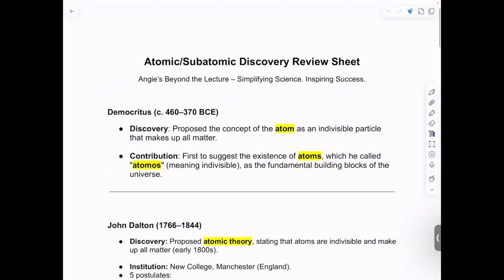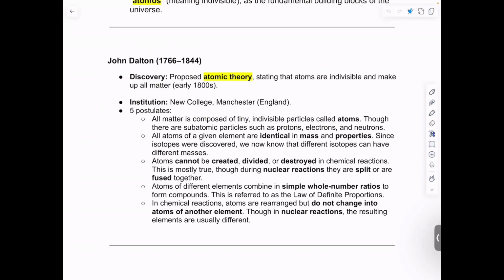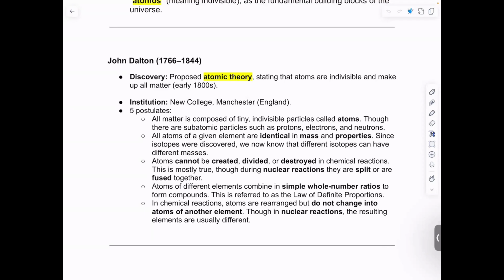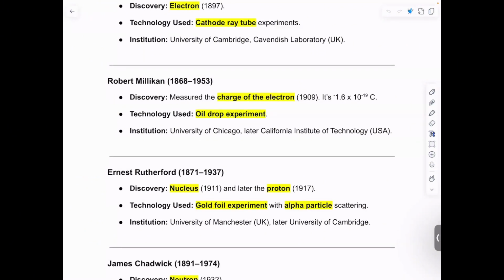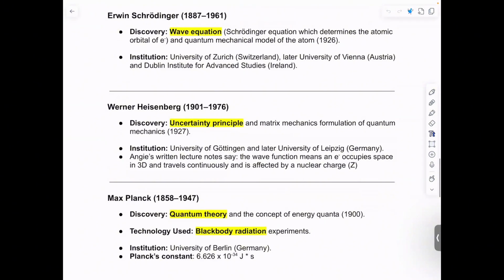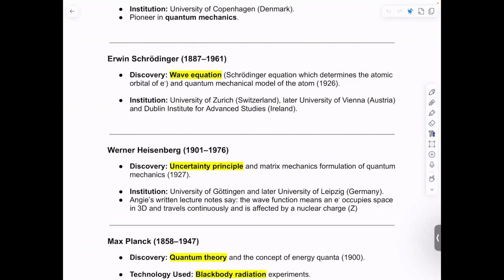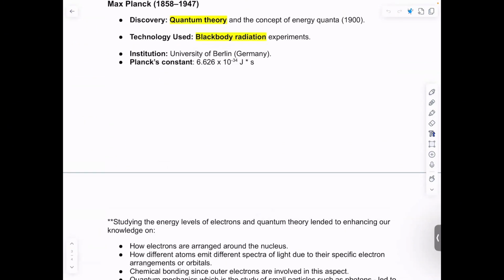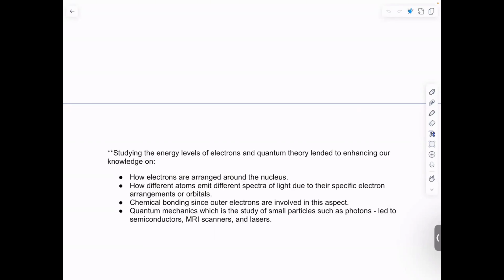The History of Atomic Discovery – Fast & Simple (In Under 12 Minutes!)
In this fast-paced, under-12-minute drive-through review, I cover the key scientists behind the discovery of subatomic particles—from their names and the eras they lived in to what they discovered and the technology they used (when applicable). I also highlight the universities or institutions where these breakthroughs were made.

This video offers a concise overview of:
- Who: The scientists behind each discovery
- When: The era in which they worked
- What: Their major discoveries
- How: The technology or methods they used
- Where: The universities or institutions where they conducted their research

It's a quick yet informative snapshot of the journey from Democritus' early atomic ideas to the revolutionary developments in quantum mechanics. Perfect for a brief yet comprehensive refresher on the history of atomic discoveries!

Chapters:
00:00 Introduction and meet Kiki!
01:46 Quick review on what to expect with each scientist and discover
02:40 Democritus and his suggestion of an atom (atomos)
03:05 Dalton and his 5 postulates
05:20 J.J. Thomson - discovery of electron with the cathode ray tube
06:00 Robert Millikan - measured the charge of an electron
06:27 Ernest Rutherford - worked on the nucleus and protons using the gold foil experiment
06:45 James Chadwick" - worked on the neutrons using alpha particle bombardment
07:10 Niels Bohr, Erwin Schrodinger, Werner Heisenberg, and Max Plank and their contribution to the quantum mechanics and electron behavior
10:22 How the 4 researchers mentioned in the previous section enhanced our knowledge in a variety of areas in science, especially quantum mechanics